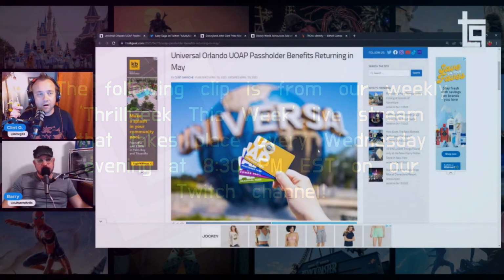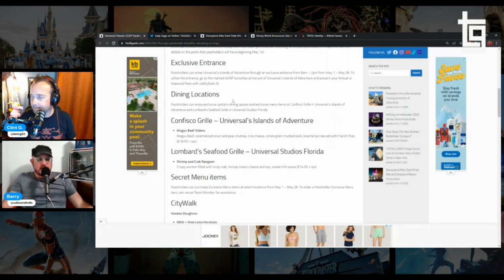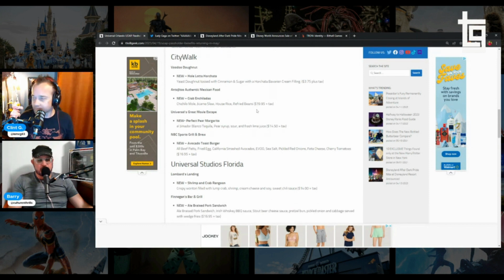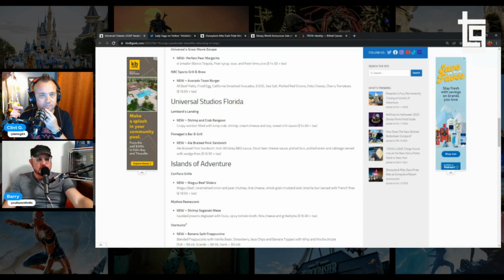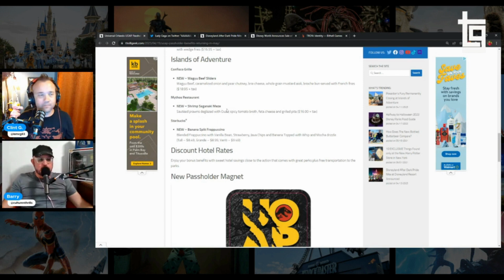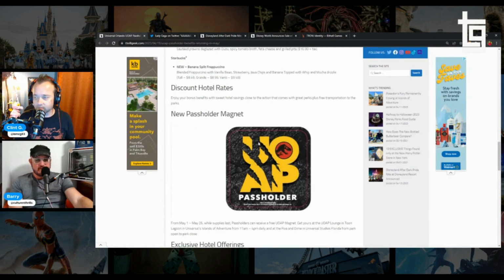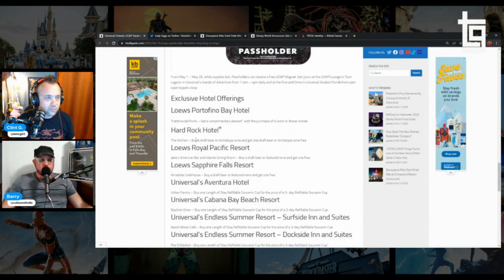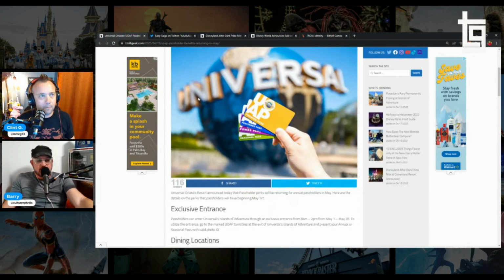Universal Orlando Passholder Perks RETURN - ThrillGeek This Week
Universal Orlando Resort recently announced that Passholder perks will be returning for annual passholders in May. We go over all of the details as to what perks are returning.

What/who is ThrillGeek? We are a website and social media outlet dedicated to bringing you news, photos, and videos from the area theme parks, including Disney World, Universal Orlando, SeaWorld, and beyond! We also cover haunted attractions, conventions, and other various pop culture events!

Be sure to tune in EVERY WEEK to ThrillGeek This Week! During this weekly live stream, we discuss the latest theme park news and updates from Disney World, Disneyland, Universal Orlando, Universal Studios Hollywood, as well as the latest pop culture news, reviews, and MORE!